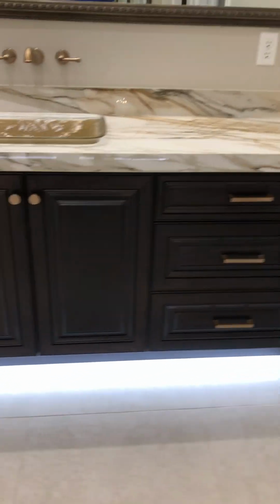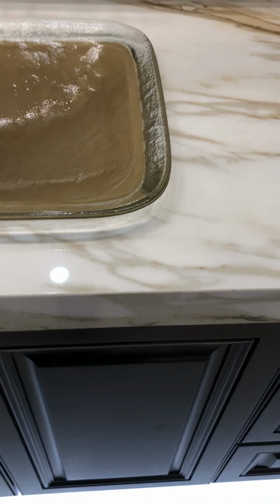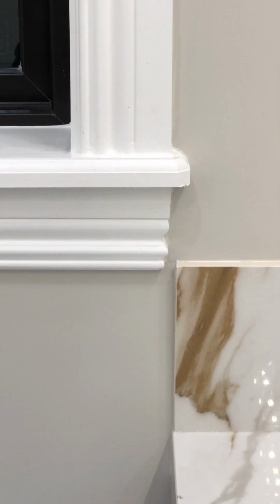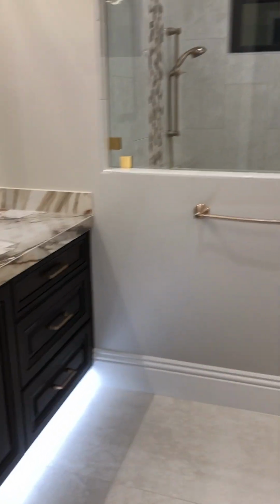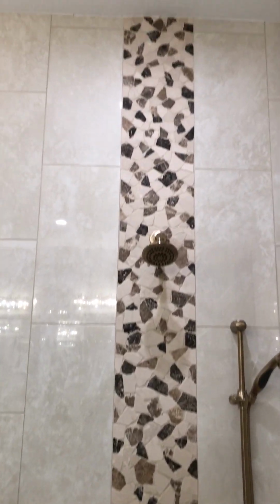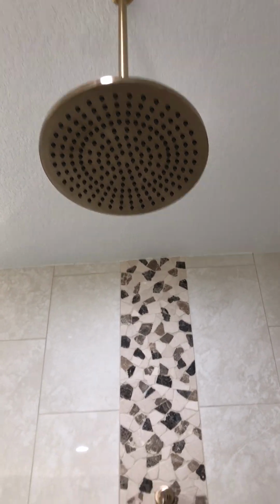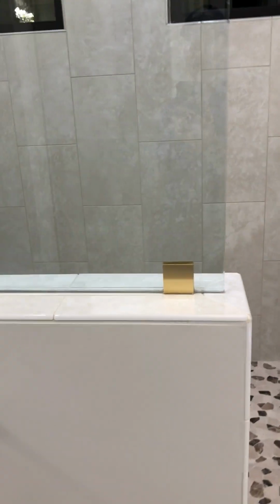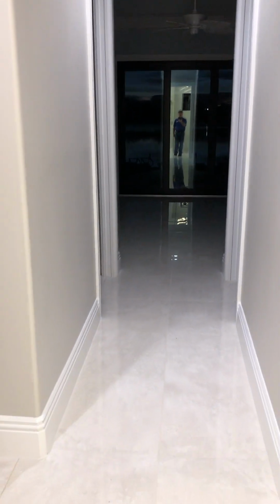Final Walkthrough - Maitland Custom Home Master Bath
Just wow!  Check out the master bath in this one.  When you are ready to make your project come to life, schedule a time to talk with us with your very own OTCC Project Consultation Call or grab your copy of our FREE book Contractor Hiring Secrets before you hire your contractor for your next job